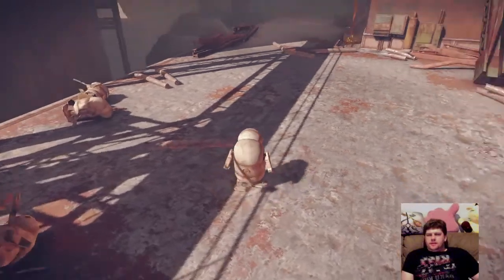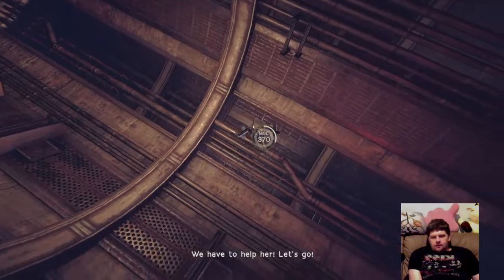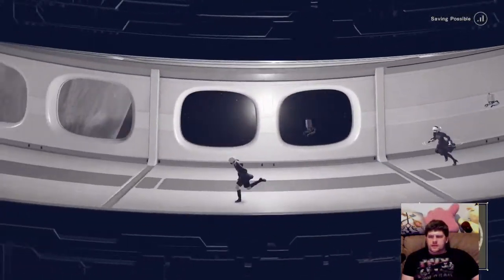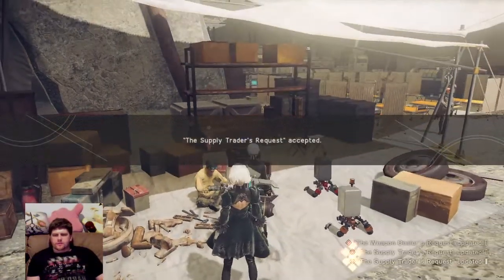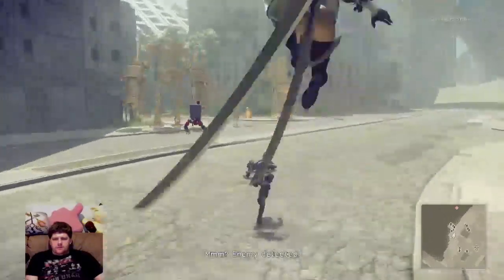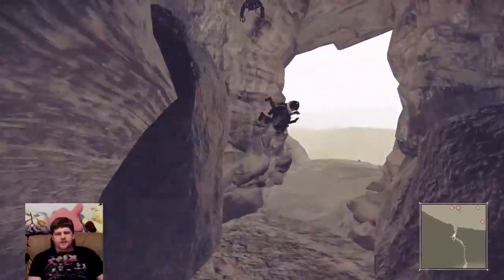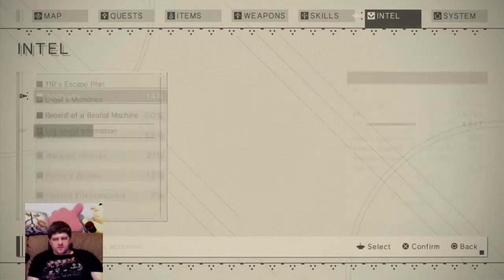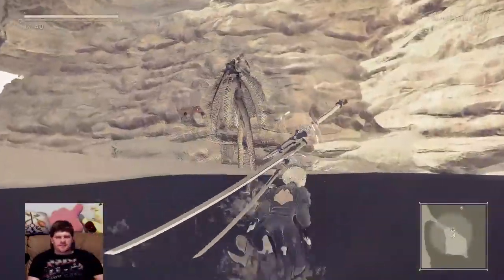ReadyFreddie plays Nier:Automata! Livestream #4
Content creation by ReadyFreddie2000 and The80sThrowback! (Scott and Jess for short!) We are a brother and sister duo creating mainly LetsPlays and Quick Looks of all sorts of different games from RPGs to management sims. If anime and JRPGs are your thing, then why not take a look at our Otaku Hour series, where we celebrate all things Japanese!

Or if you just fancy a chill out and a chat, join us for our Bare Bones Podcast for just nerds talking nonsense!

CHECK OUT - Terror Time 2019 series, every video now available to watch!

WHATS NEW - Pokémon Nuzlocke Run, Kingdom Hearts: From the Beginning and Planet Zoo LP!

COMING SOON - Game Room Creation Vlog!!

All hail Gilgamesh, our lord and mightiest king of heroes. Join the Epic, Mongrels!